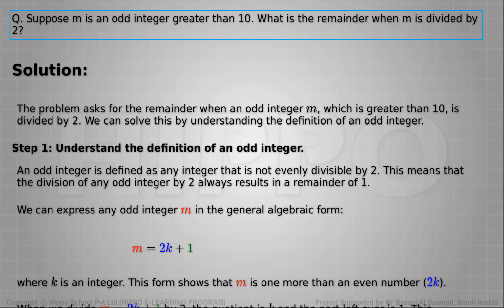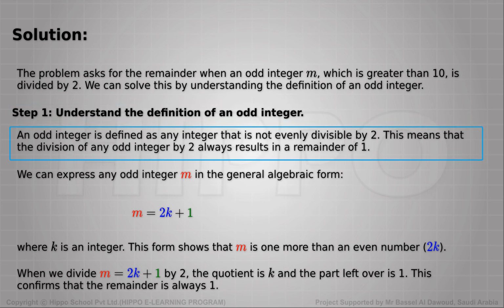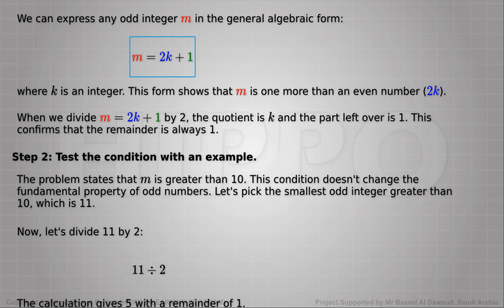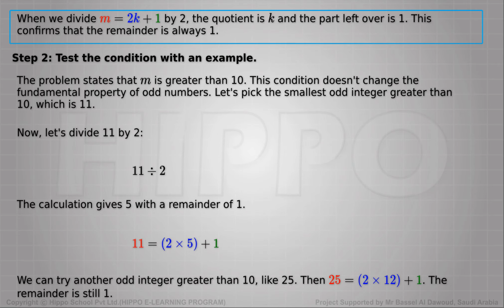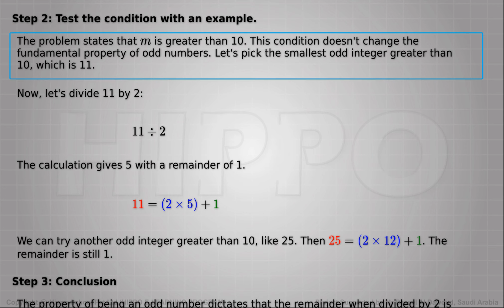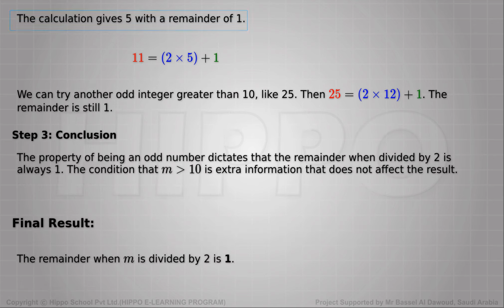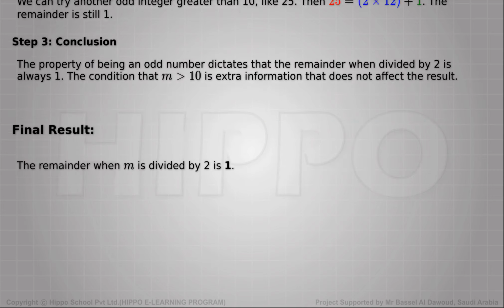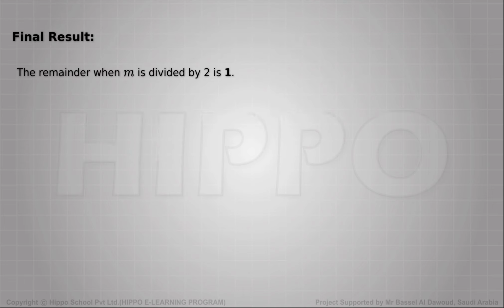SAT Math for Beginners: Mastering the Heart of Algebra, Easy Method, Question 13/30